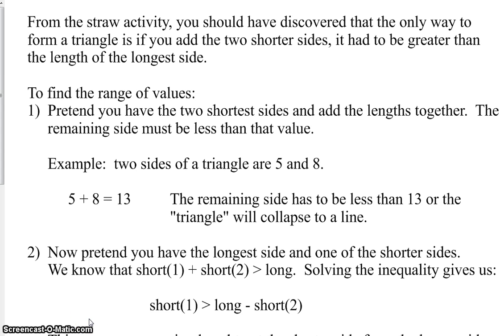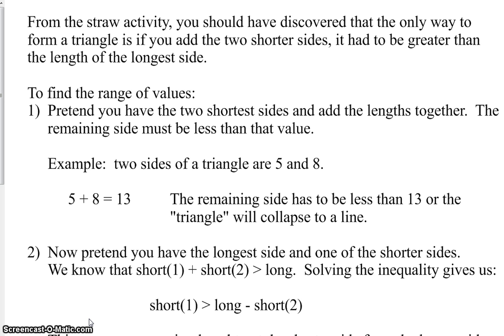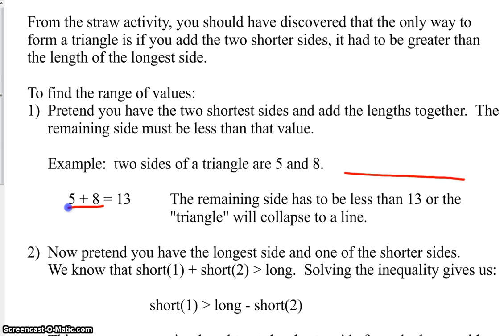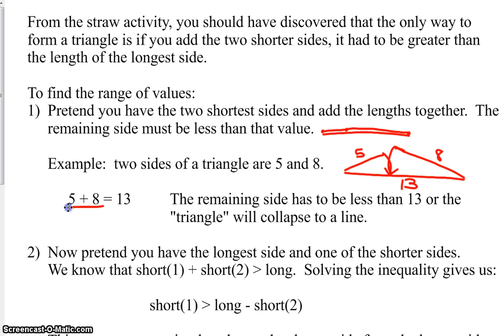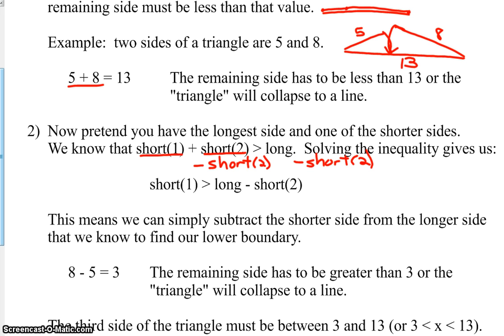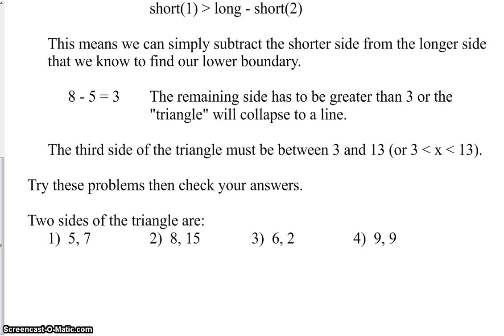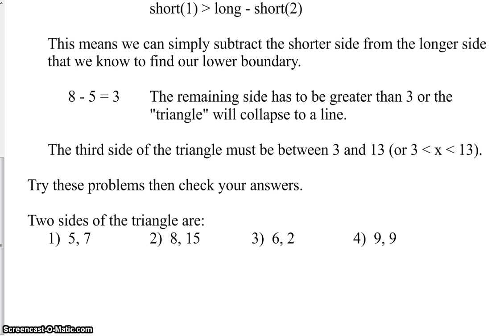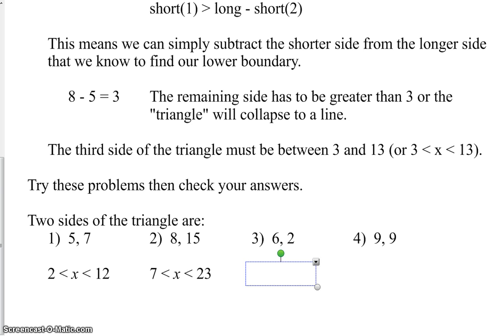geometry - section 5.4 triangle inequality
finding a range of values of possible third sides for a triangle